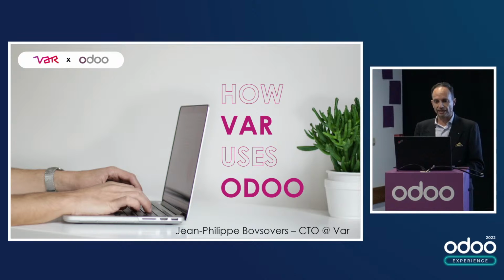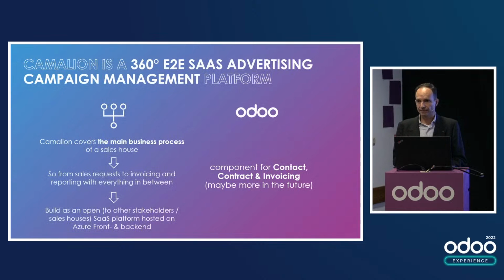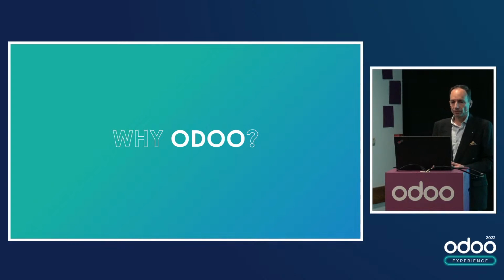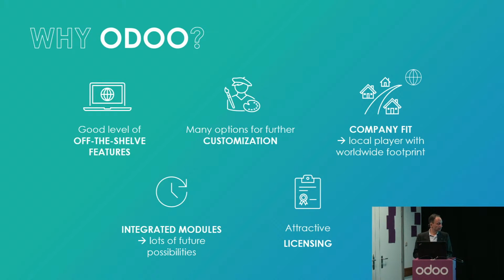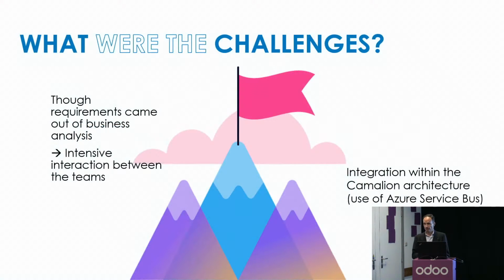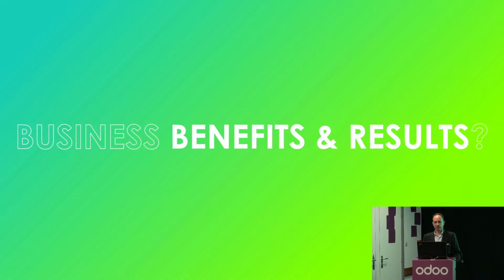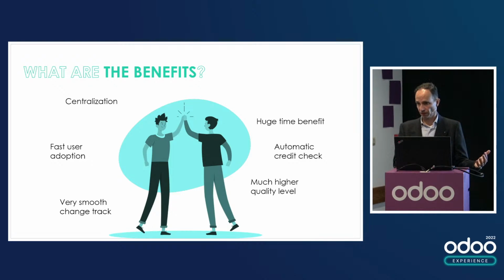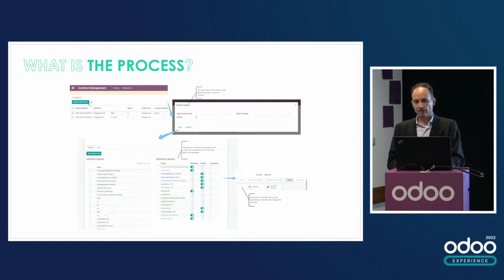How Var, the sales house of the VRT, is using Odoo?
Var is the sales house of the VRT. It offers advertising space and brand integrations on the different linear and digital touchpoints of VRT (StuBru, MNM, Radio 1, Radio 2, Klara, Een, Canvas, VRT MAX...).

In the last 2.5 years, Var has boosted the start-up of new digital and innovative projects. Var wishes to be able to respond quickly to a fast and strongly changing media and technology landscape. It wants to do this in collaboration with its partners and flexibly. Flexible: both in terms of technology solution (quick switching, good linking) and how new opportunities can be spotted & translated (agile development).

Var is currently facing one of the most challenging projects in its portfolio, the Camalion project. The end result of this project is a renewal of the operational 360° E2E SaaS campaign management platform, with data as a major theme. Var's wish is to be able to work towards a data-driven, operational platform.

Operational  management of the business processes.
360°  platform for all (digital and linear) touchpoints.
E2E Campaign Management  from request, planning & booking, evaluation to invoicing.
Generic SaaS Platform – Accessible to Var, its customers, partners, and possibly in the future other directorates, broadcasters, agencies, etc.
Odoo was chosen for the end-to-end (E2E) flow across Contact, Contract & Invoicing domains. Odoo integrates with the spots planning system and validates the creditworthiness of its customers (media agencies, advertisers, …) via an interface to Atradius. Within this E2E flow:

Dynamic contracts and contract versions are created and validated via an approval flow.
Quotation and sales orders are managed and can be signed online.
Invoices are created based on the actual broadcasted spots that are updated in Odoo via the Azure service bus.
Each step of the E2E flow is tracked and provides a complete picture of the status of the contracted, ordered, invoiced, and broadcasted spots.

Target audience:
CIO, CEO, CTO, CFO, Sales Managers and curious ;-)